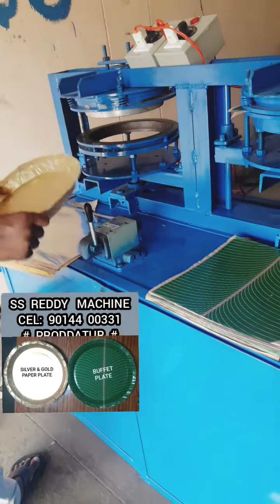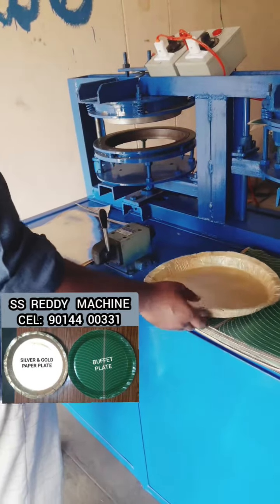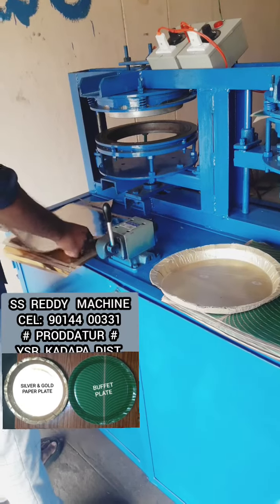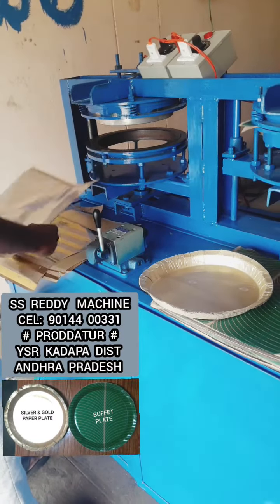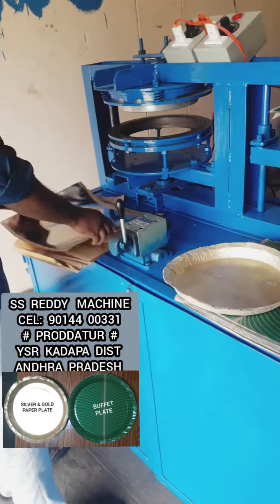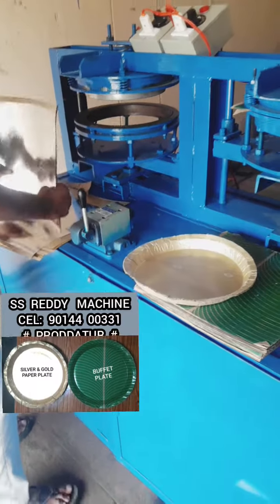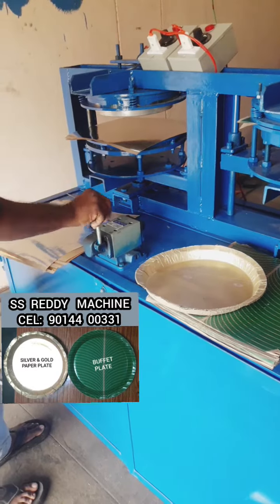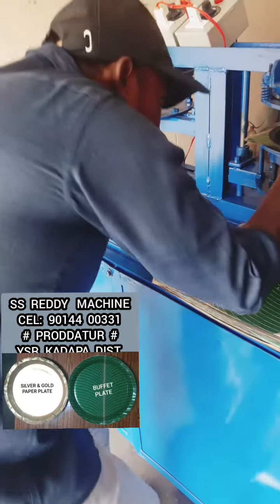Paper plate making machine semi automatic Hydraulic Double die -Lenth Full-length